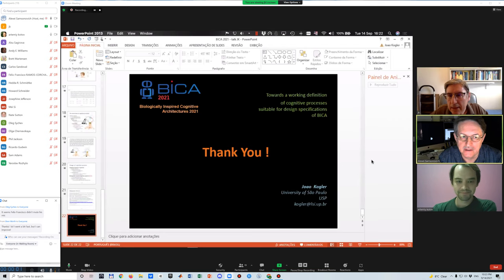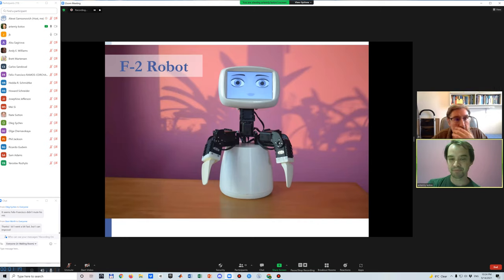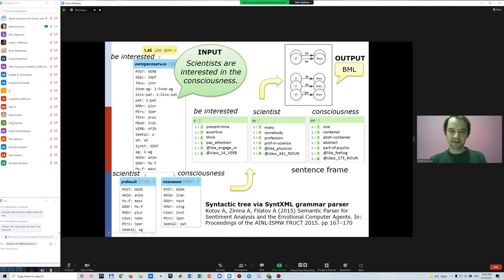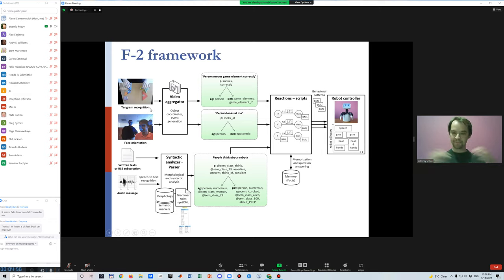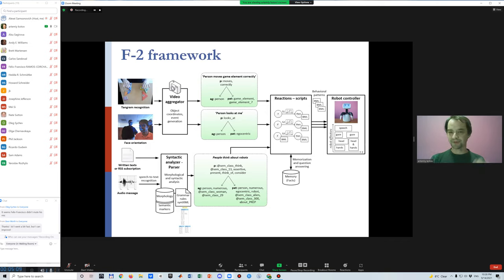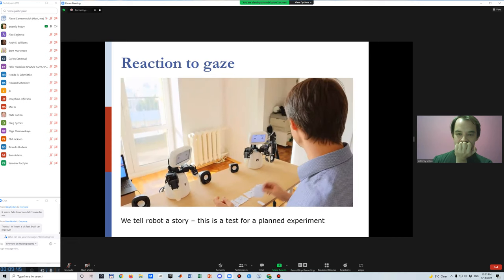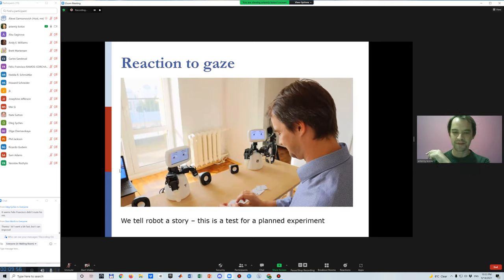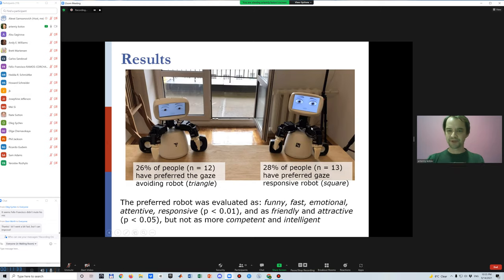31 Kotov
Artemy Kotov*, Anna Zinina, and Liudmila Zaidelman How robots can percieve and express a social gaze in communication with humans